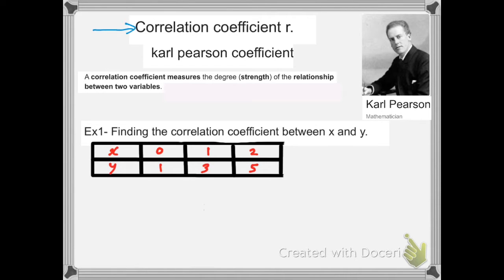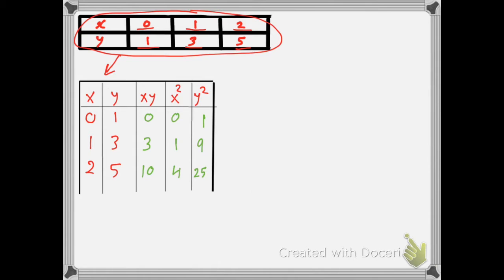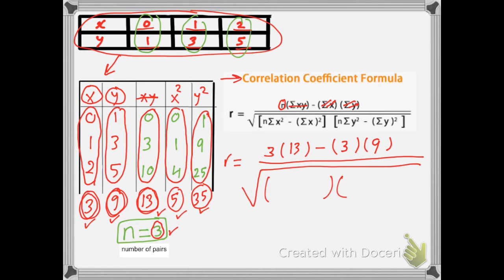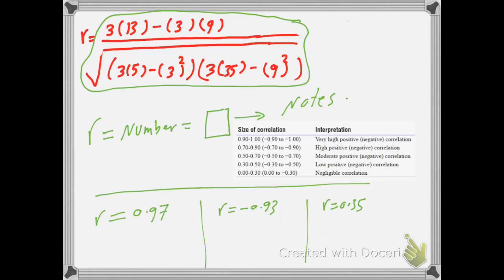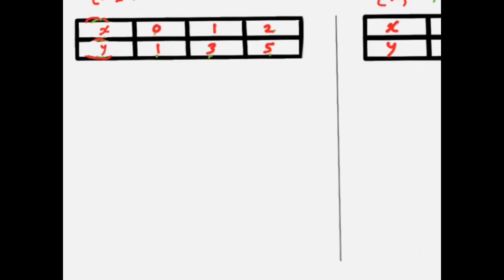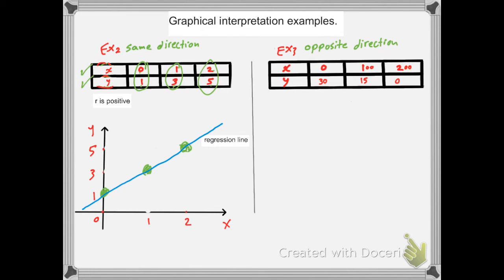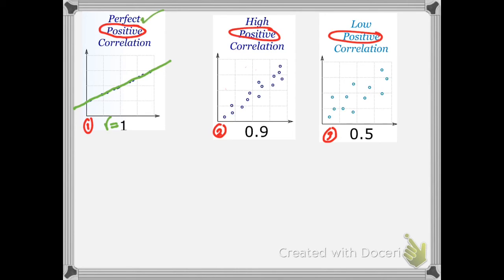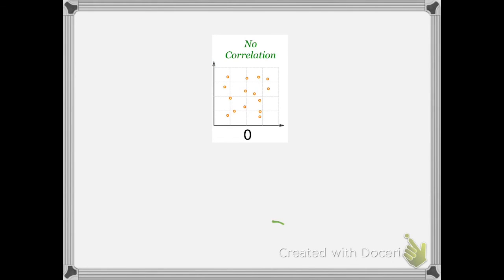2- correlation coefficient,with graphical interpretation new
How to compute the correlation coefficient